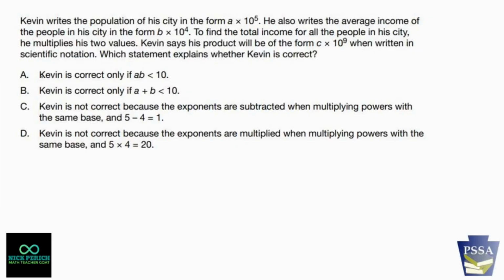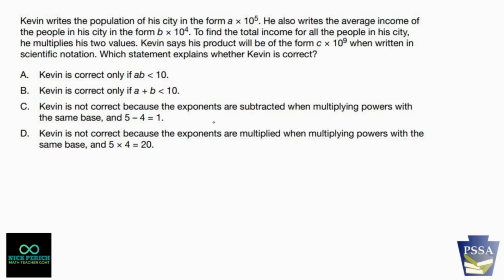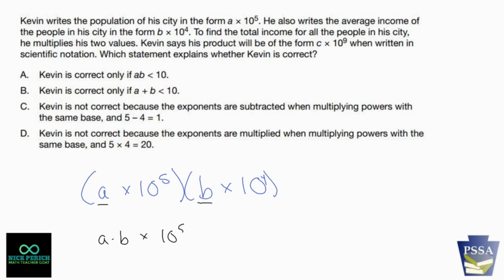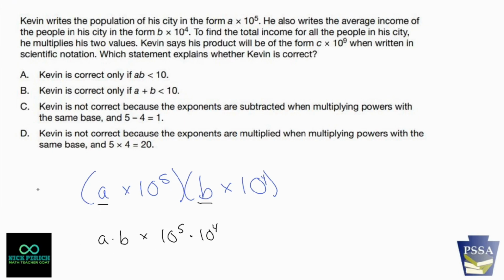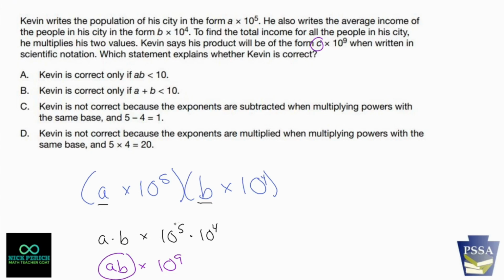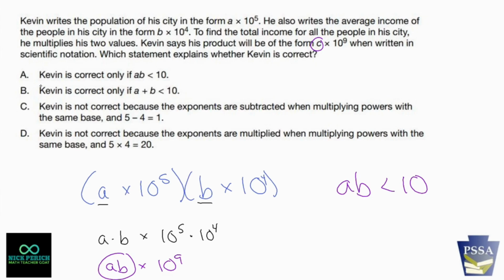8th Grade PSSA Math Help - WEIRD Scientific Notation Word Problem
Get ready to tackle one of the trickiest and most misunderstood topics on the 8th Grade PSSA Math exam—scientific notation word problems!

In this video, we break down a “weird” real-world-style problem that requires students to interpret very large or very small numbers using scientific notation. You’ll learn how to convert standard form into scientific notation, identify the correct power of ten, and understand what it actually means when numbers are written in this compact format.

We also focus on key vocabulary like coefficient, base, and exponent, and show how exponents represent repeated multiplication by ten. This helps students not just memorize steps, but actually understand the structure behind scientific notation.

Expect clear, step-by-step problem solving, helpful strategies for decoding word problems, and tips for avoiding common mistakes like moving the decimal in the wrong direction or miscounting place values.

If scientific notation has ever felt confusing or “weird,” this video will make it click. Perfect for review, test prep, or building confidence before the PSSA exam.

/ nickperich

Nick Perich
Norristown, Pa